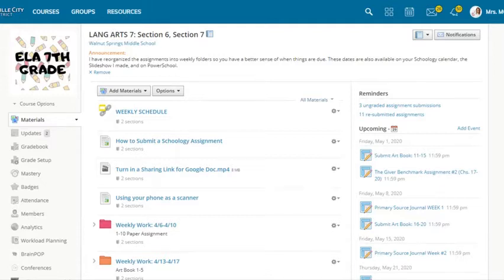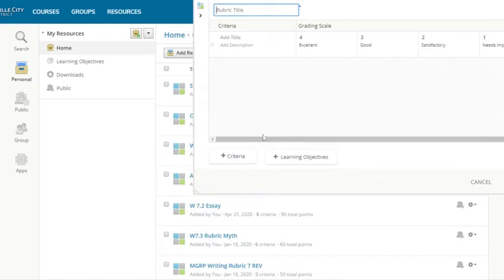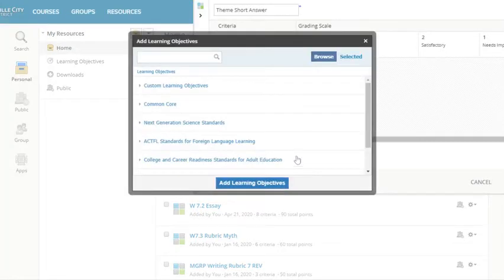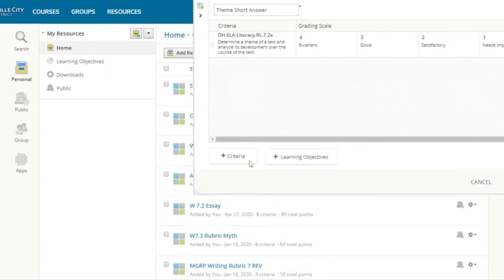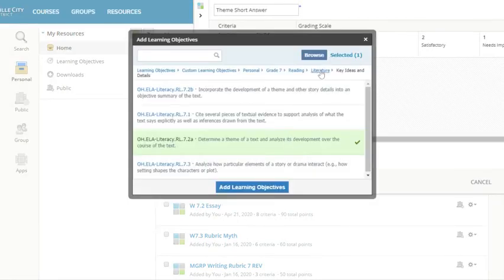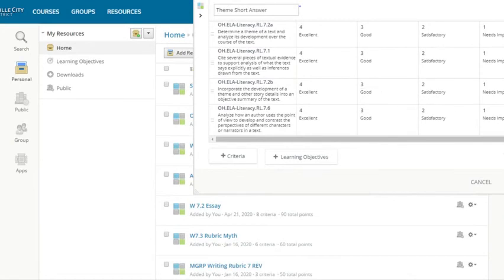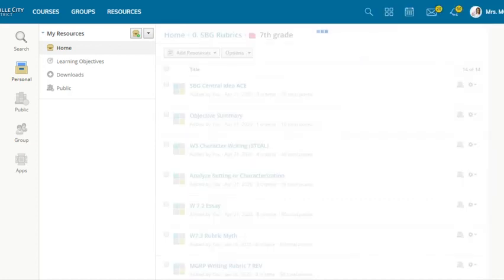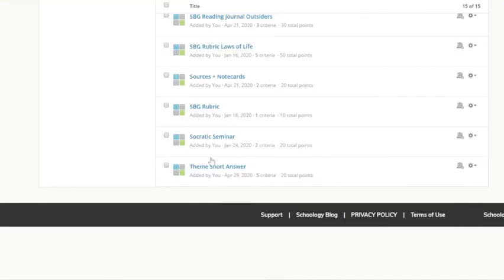Creating Rubrics on Schoology